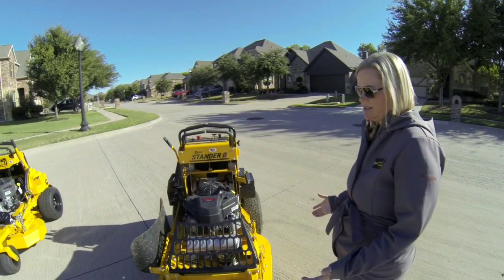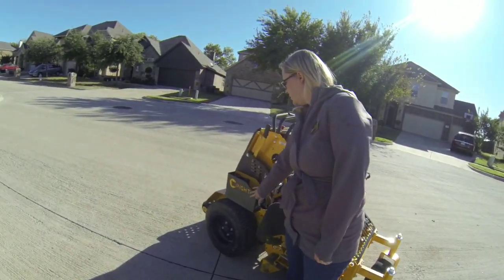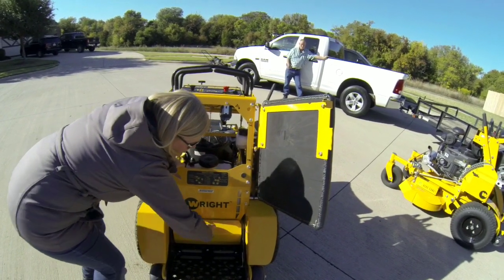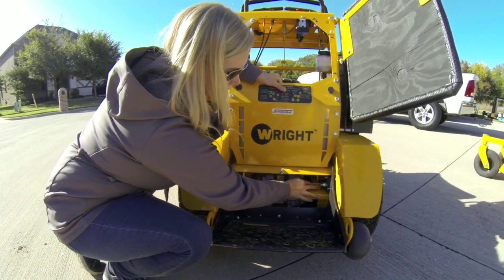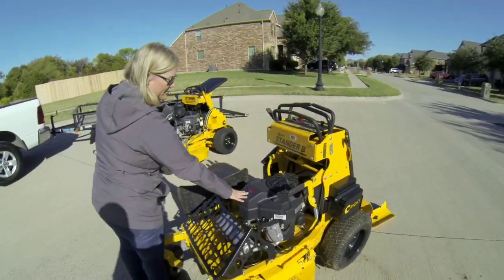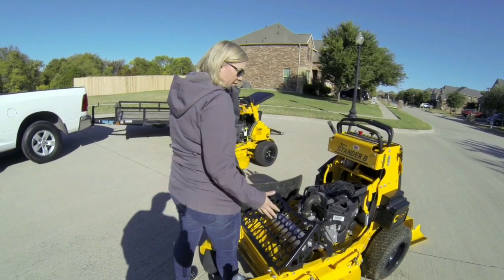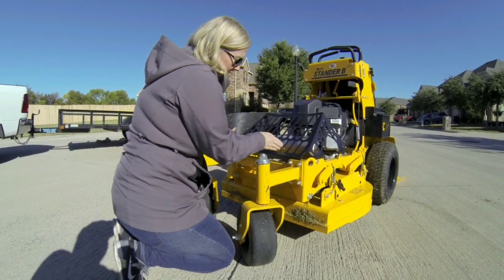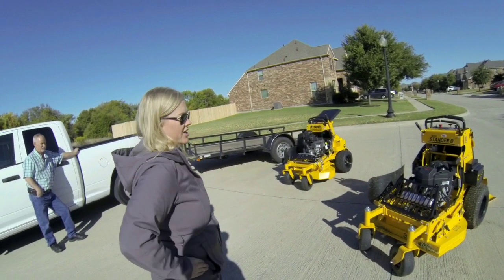Wright Stander B 32" | After GIE Expo Demo | Demonstration In Use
After demoing several 32" stand-on demos at GIE we think we found our next mower. Watch video to see me mow with the new Wright Stander B 32" and Do comparison with Kandis my Wright distributor for my area Texas/Oklahoma.

We got the chance to work with Tuskaloosa Lawn Equipment  this year so we gave them a shoutout on video, too.

Dealer Address
1911 24th street, Northport, Alabama 35476